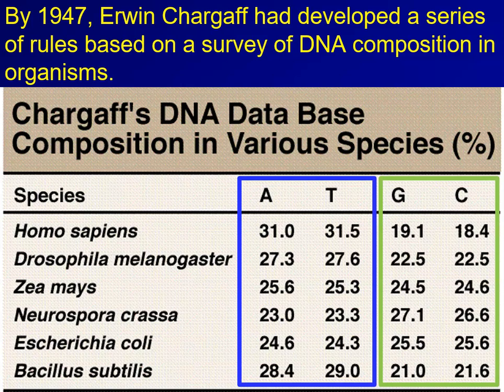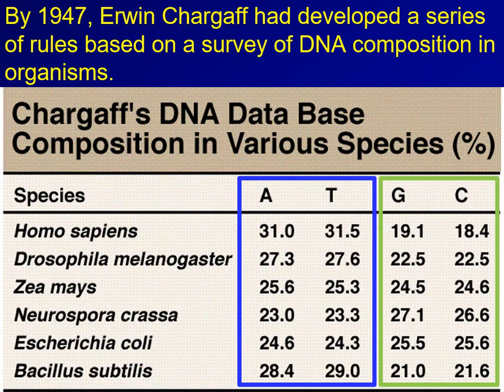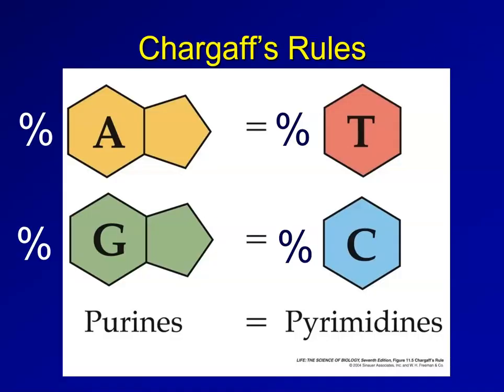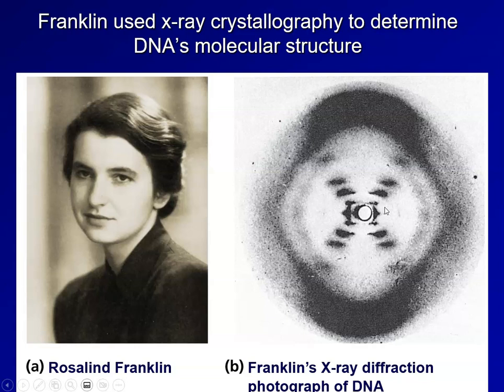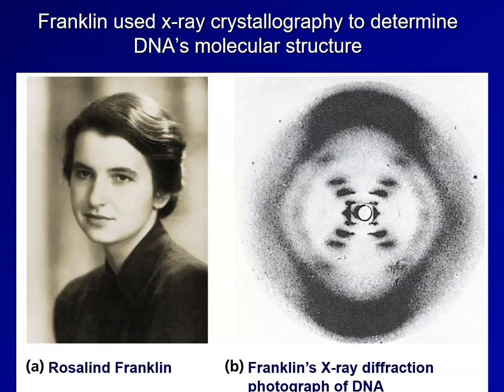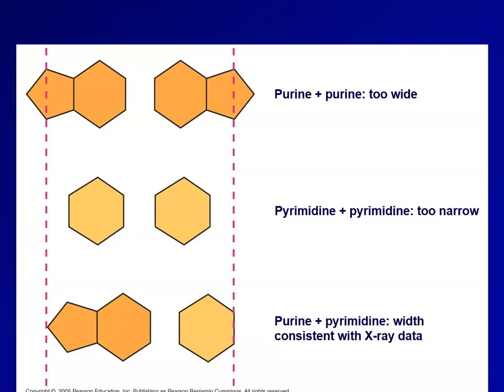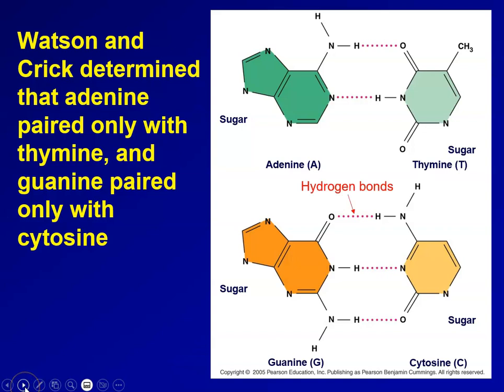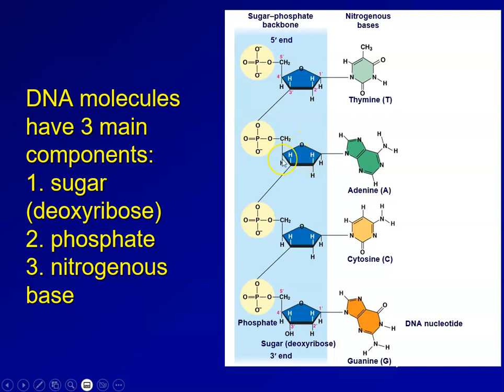Chapter 13 Lesson 2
Know the physical and chemical structure of DNA and the experiments that led to this knowledge